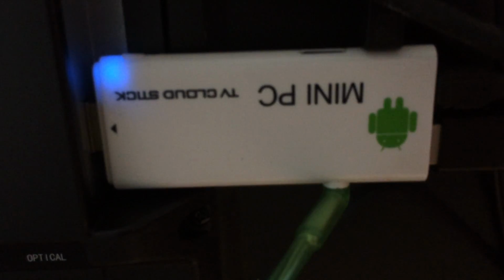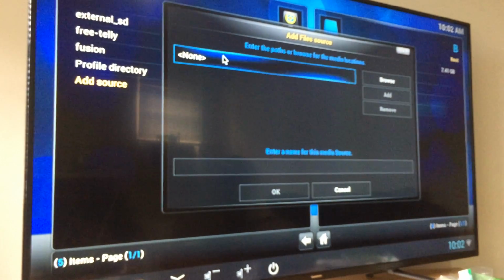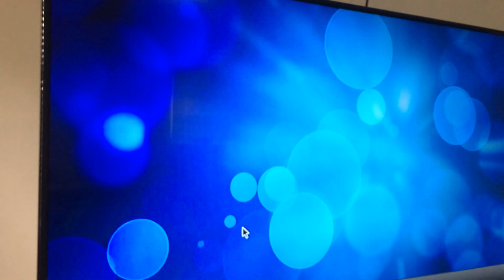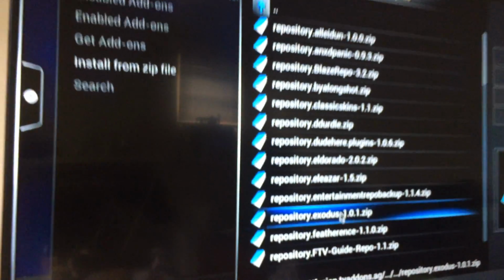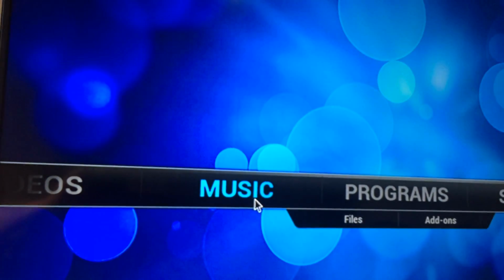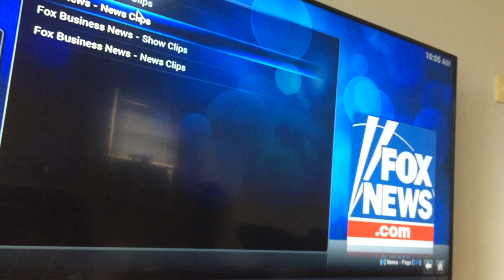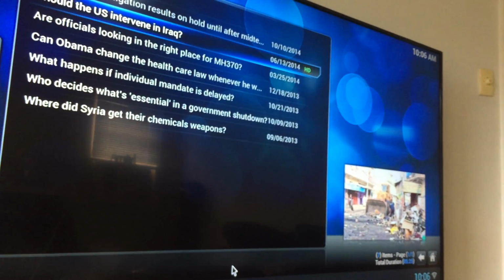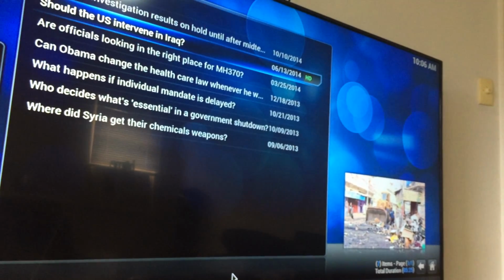kodi running on android 4.1.1 and earlier xbmc plus fusion tv addons install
Kodi  running on earlier Android Mini PC Sticks and Android phones
Android 4.1.1 and earlier versions using Kodi Helix 14.1 and 14.2
Using Kodi 14.2 you to can run fusion exodus tv addons
link for tv addon which is the best of the best addons

link enter this into addons in kodi under system/file menu addons than goto system settings install from zip find addons /kodi-repos/english/repo exodus 1.0.1.zip then go to videos it should show up in there and awesomness will happen

Enjoy Peoples
Expressvpn is recommended for australia as no 1 hide your IP